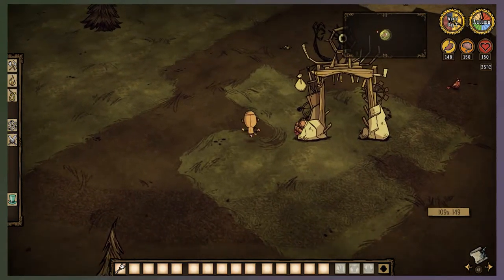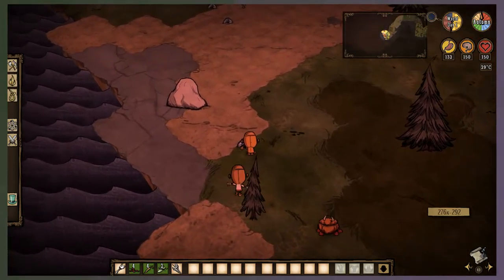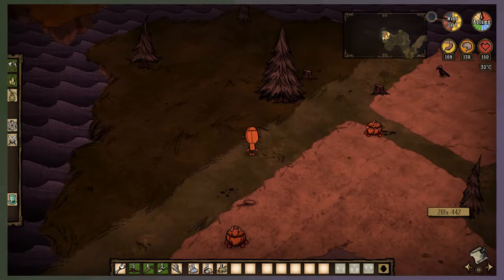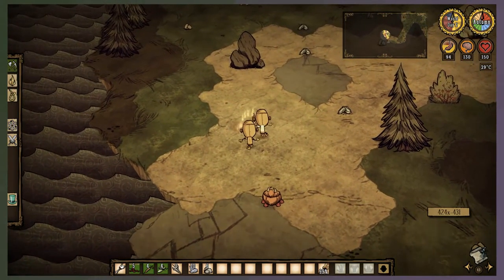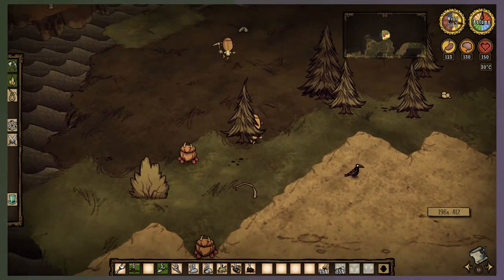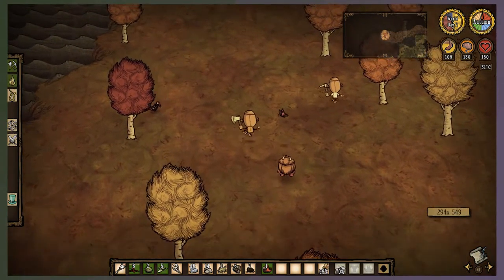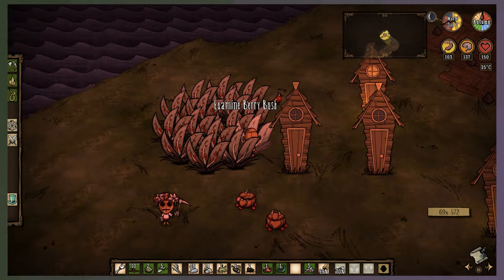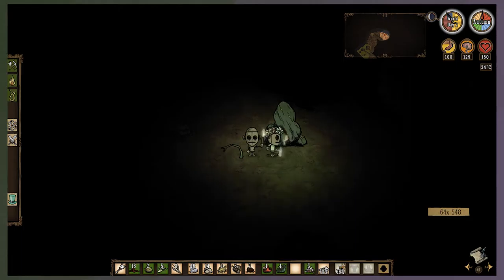Let's Play Don't Starve Together (Again) - Part 18: Fleeing the country!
We are doing it again. But this time will be better! Strong! Faster! More powerful! Lovelier~ You like? You know you do.

End music is from DJStarBlaze